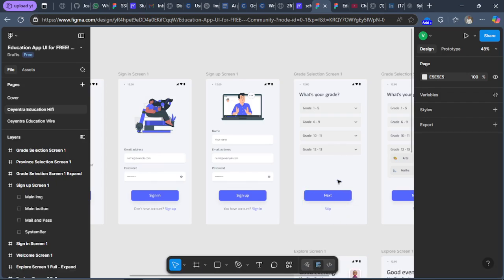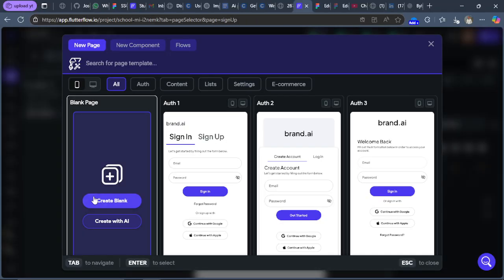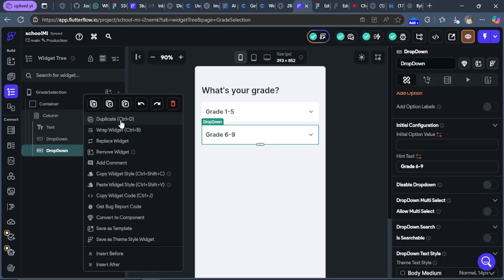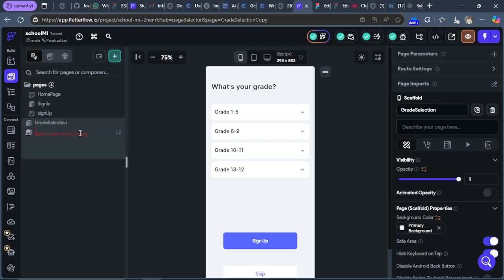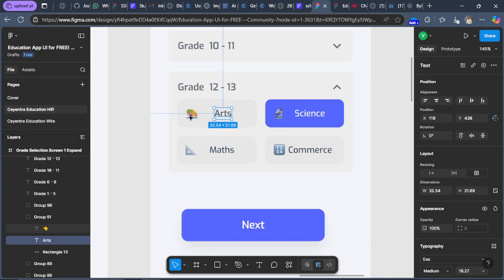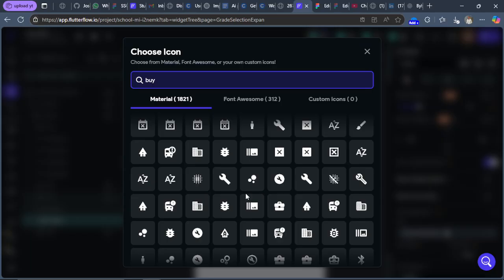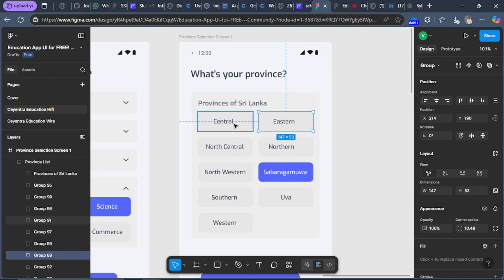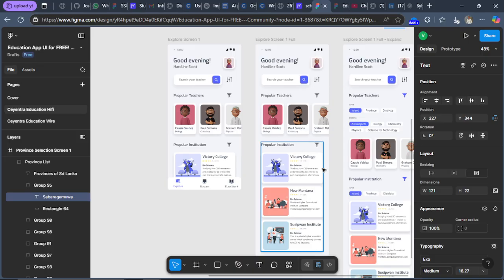FlutterFlow Design Series — Ep2: Design a Clean & Functional App Screen (Part 2)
Welcome back to the Design Series! In this second episode, we continue building a beautiful app screen using FlutterFlow—perfect for beginners and no-code developers looking to master UI design fast.

In this video, you’ll learn:
✅ How to refine your layout
✅ Using padding and spacing like a pro
✅ Styling containers and images
✅ Adding a touch of animation for clean transitions
✅ Final screen preview and testing

By the end of this lesson, your app screen will start to look polished, professional, and ready for real users.